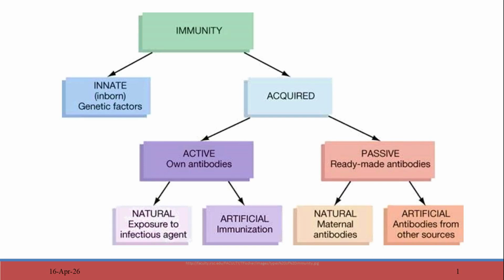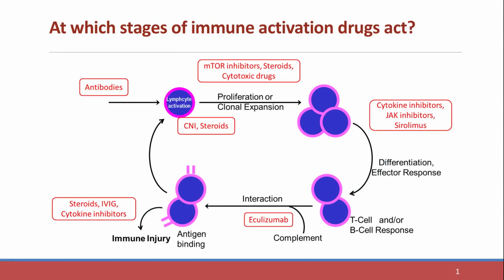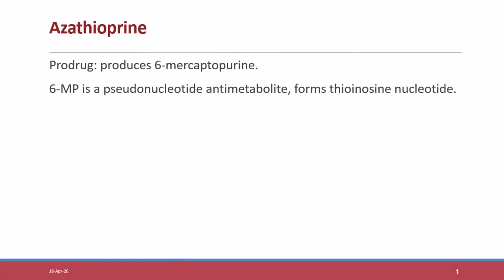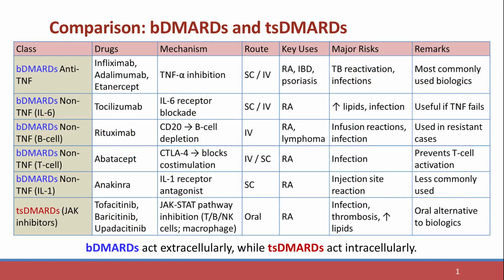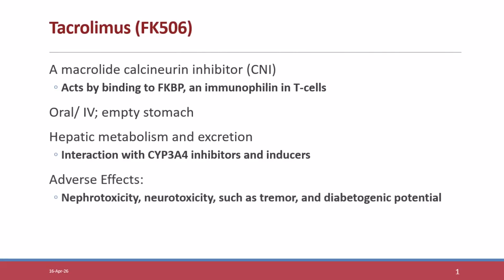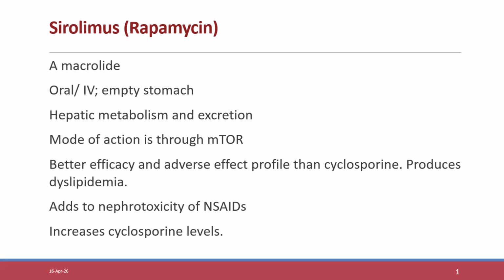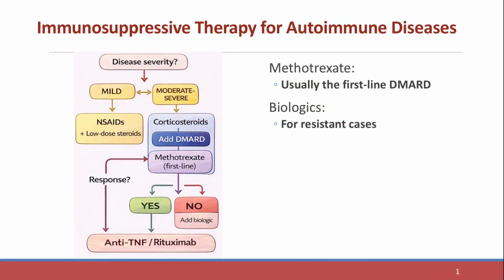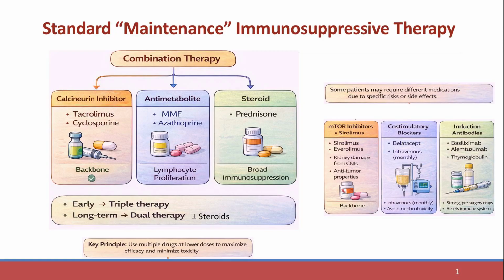Immunosuppressant Drugs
This video lecture enables you to know about the drugs used to treat autoimmune diseases and prevent rejection of transplanted organs.